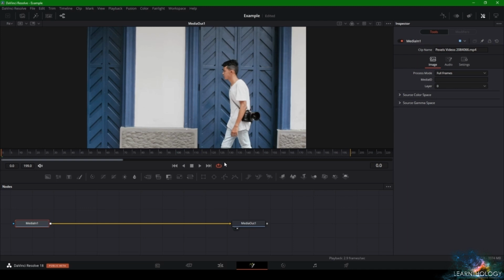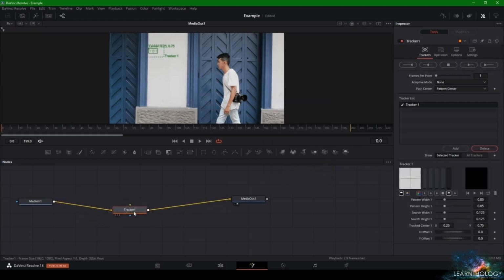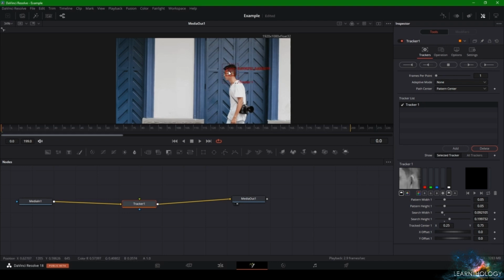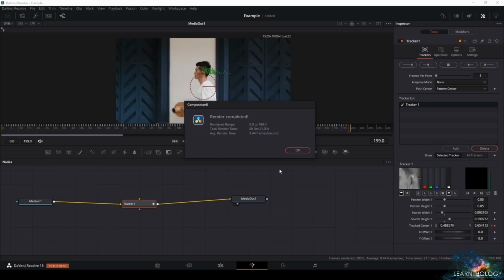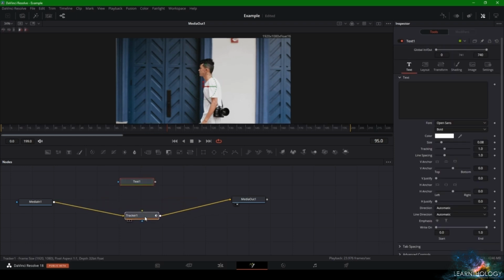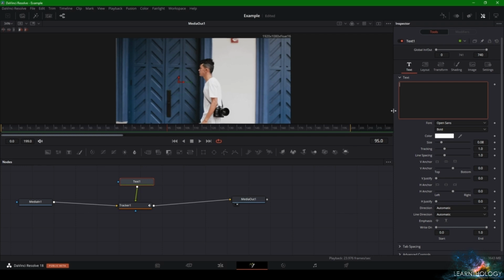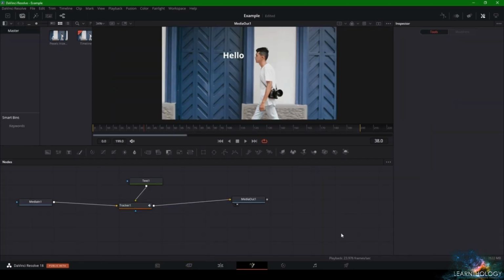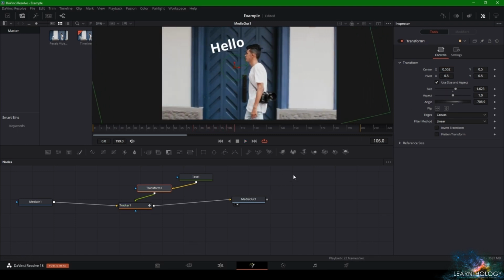Tracking tool with Fusion tab | Davinci Resolve | Learnthology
Learnthology presents a tutorial on object tracking using the Fusion Tab in Davinci Resolve. Explore basic and advanced tracking techniques, troubleshoot issues, and apply practical examples. Let's get started!